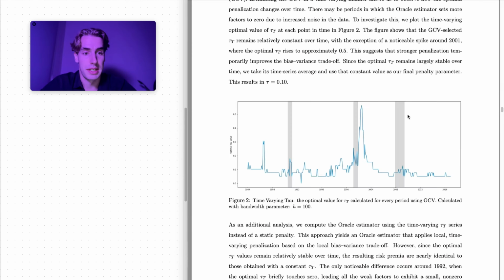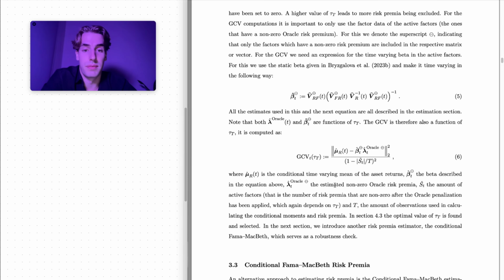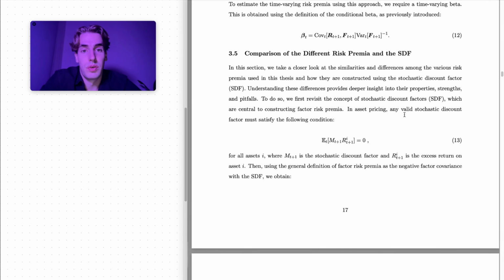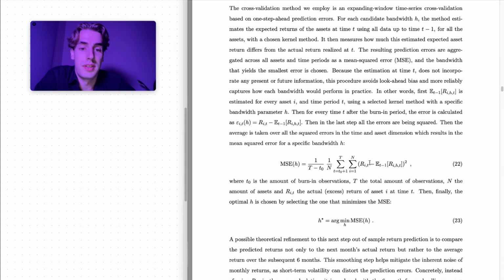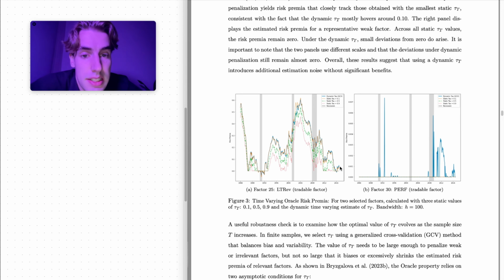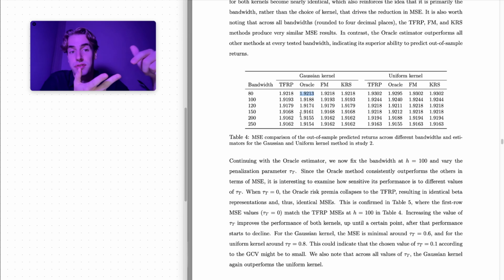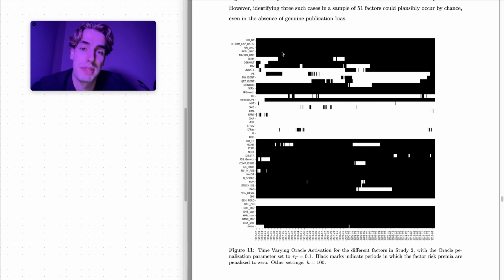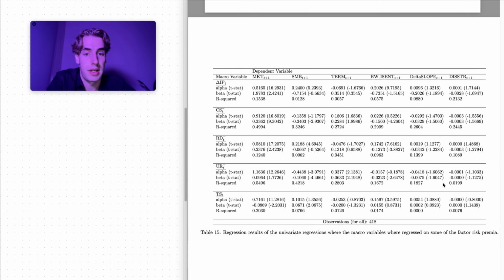Master Thesis - Time-Variation of Factor Risk Premia